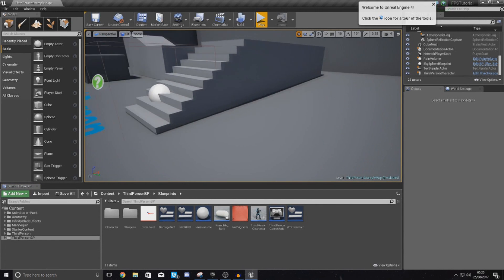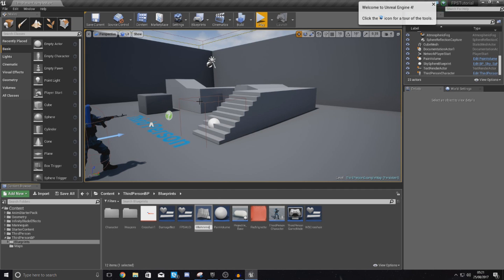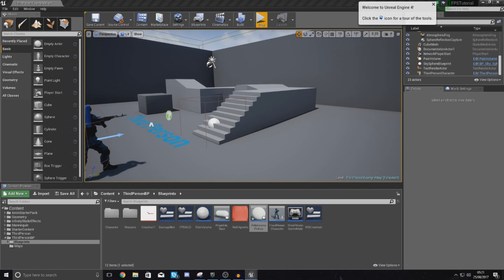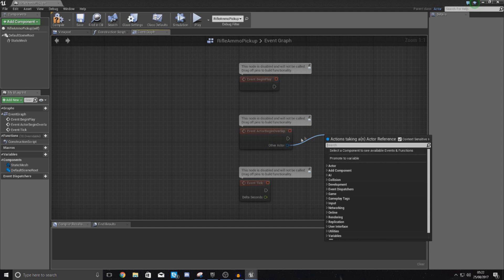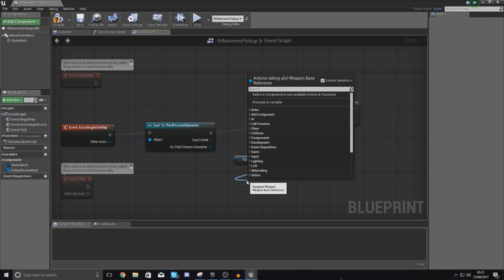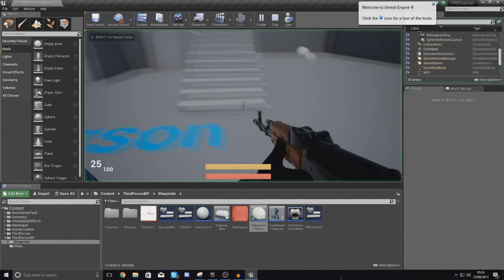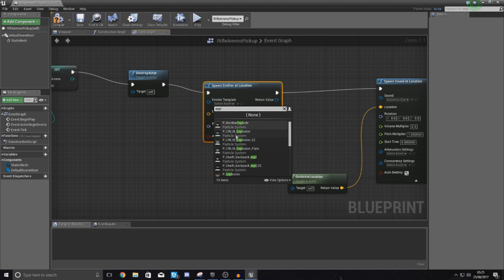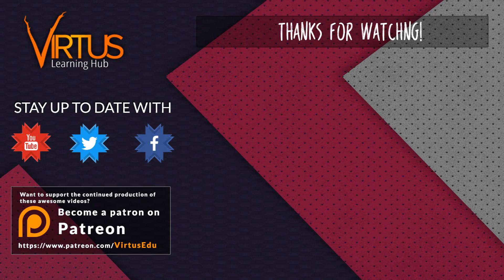Picking Up Ammo - #23 Creating A First Person Shooter (FPS) With Unreal Engine 4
In today's video we take a look at how we can create a simple ammo pickup for our game, replenishing the player's max ammo when they walk over the item and collect it.